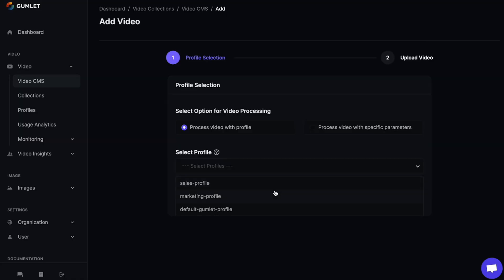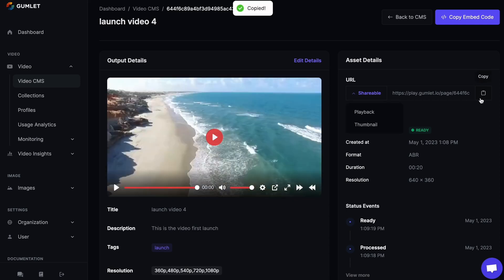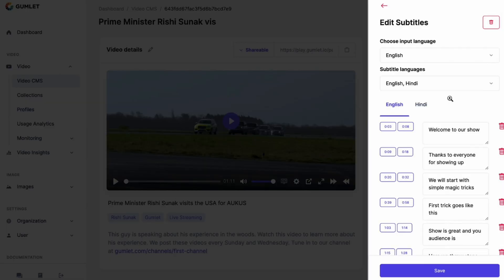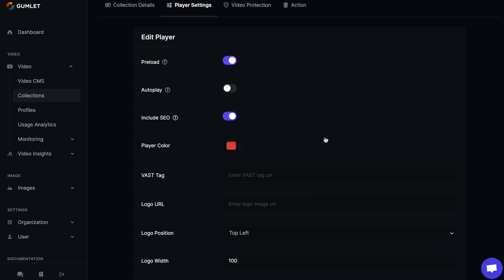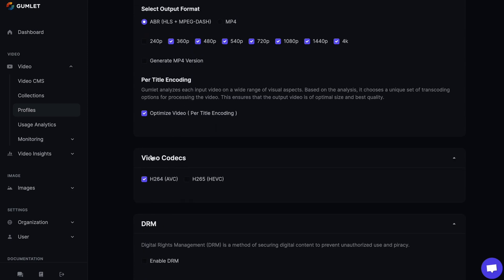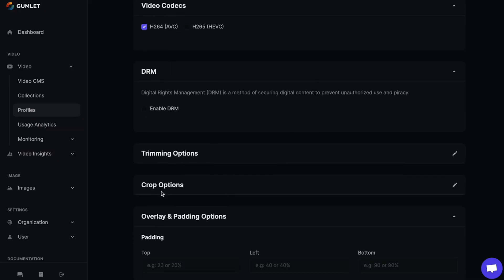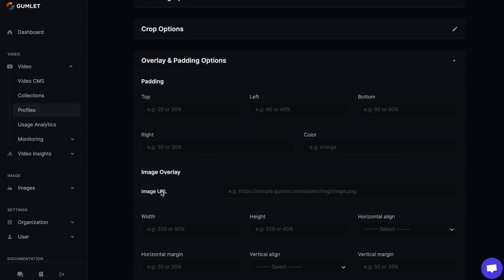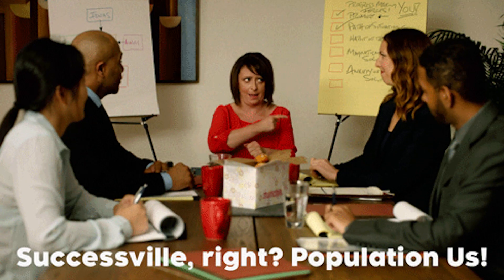Transform Your Video Hosting & Streaming Quality Using Gumlet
Gumlet Video is a video hosting platform that lets you securely upload, optimize, and stream videos, all while tracking detailed analytics.

Upload, optimize, and stream videos with detailed analytics in minutes

Creating engaging video content is hard enough without troubleshooting complicated hosting issues. (“I’ll just wait here for my video to upload!” *three days later*)

And once you finally get your content online, you still have to set viewer permissions and keep tabs on your video analytics.

If only there was a dynamic video hosting platform that let you streamline your video workflow and manage all of your content in one secure place.

Say hello to Gumlet Video.